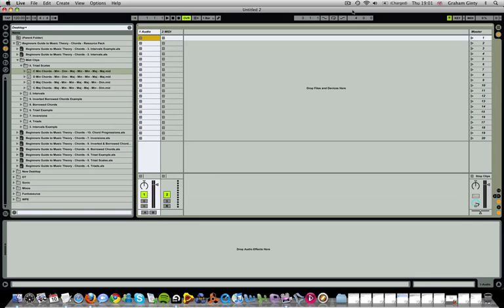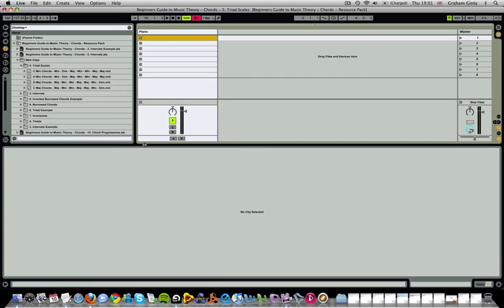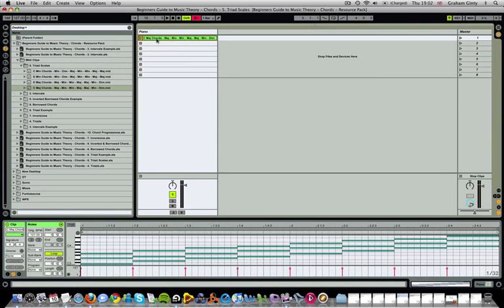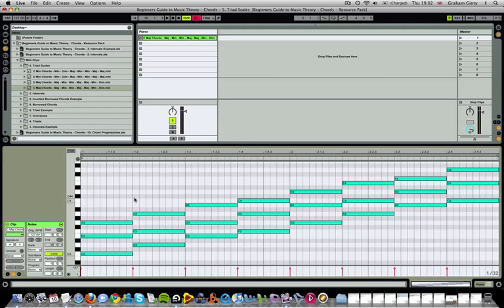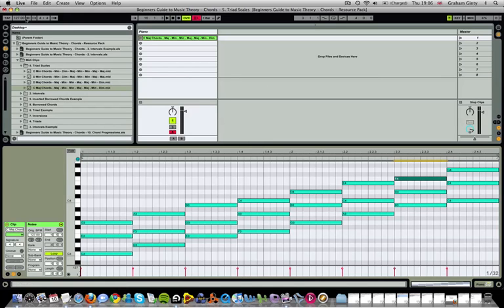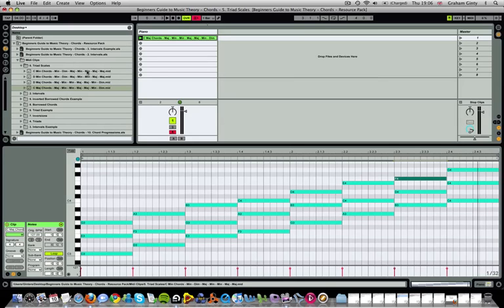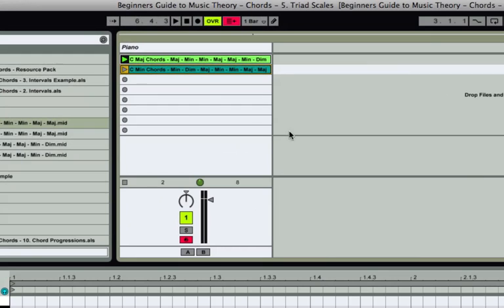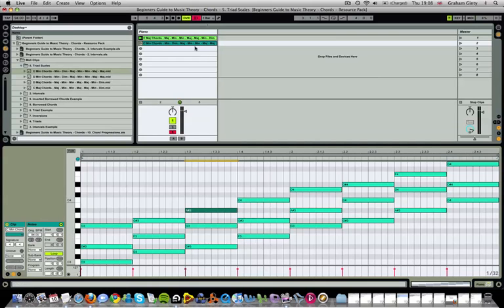Triad Scales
theory Triad Scales.Produções...